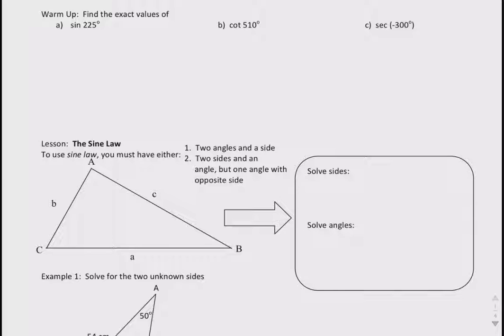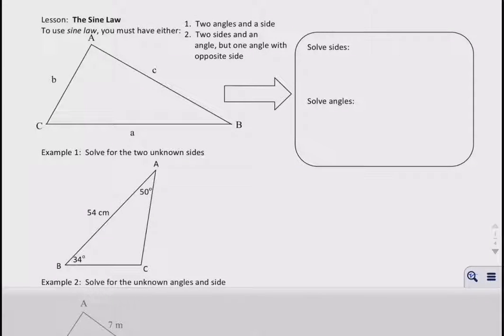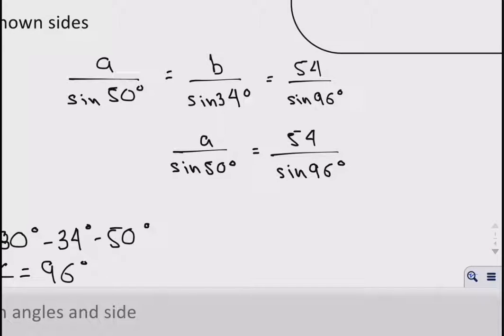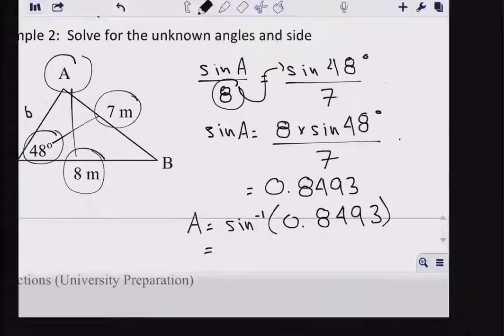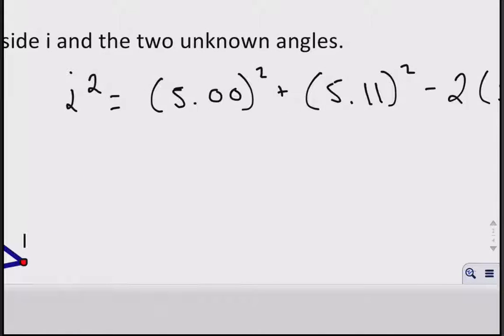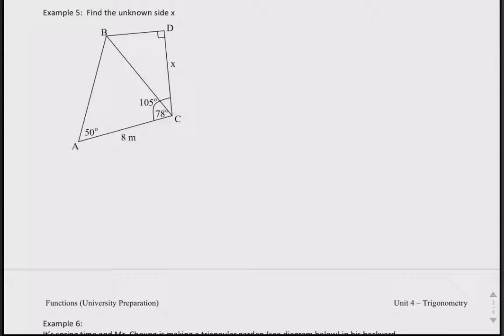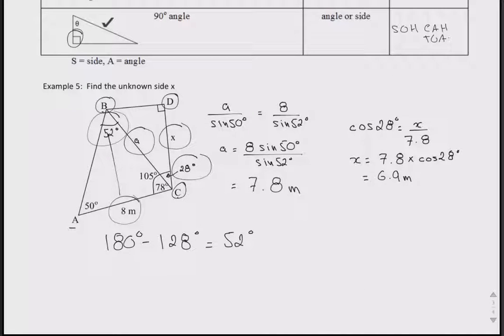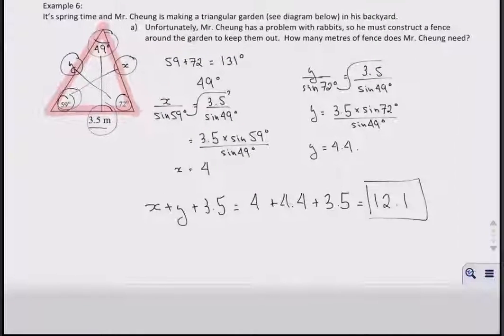The Sine and Cosine Laws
Sine and cosine laws